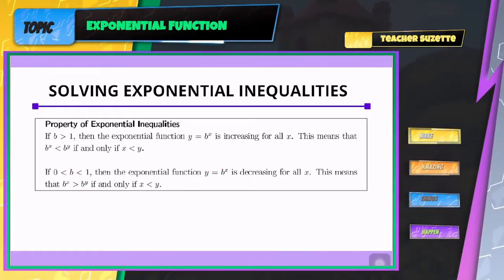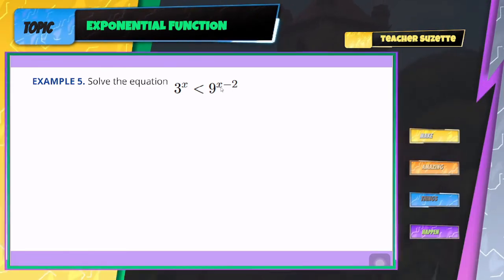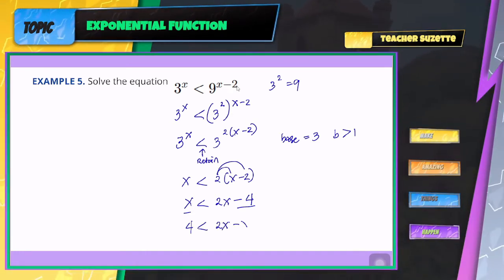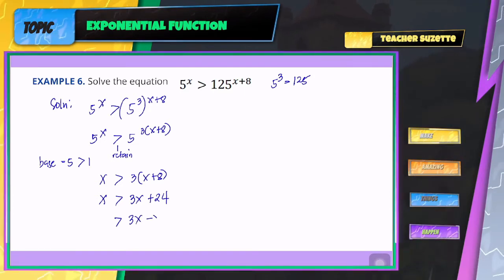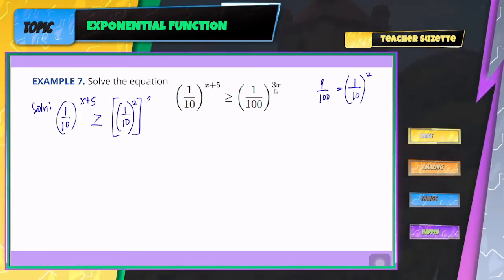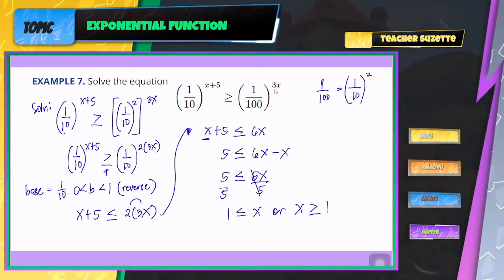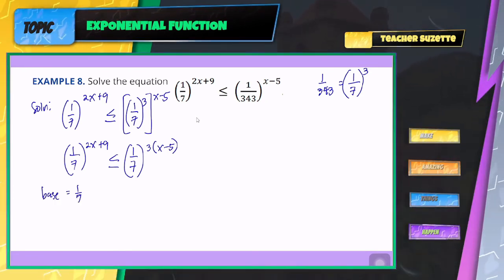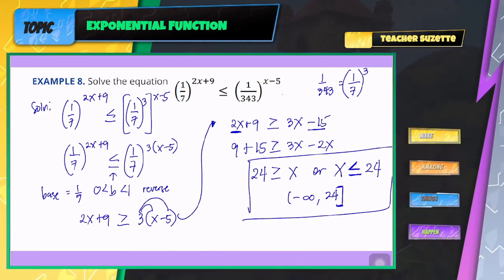How to solve Exponential Inequalities